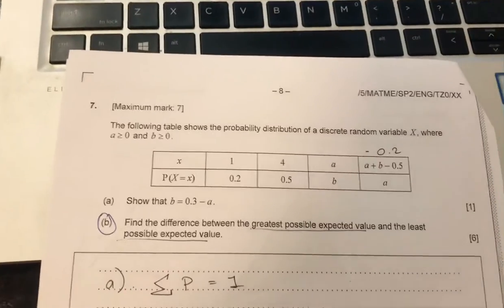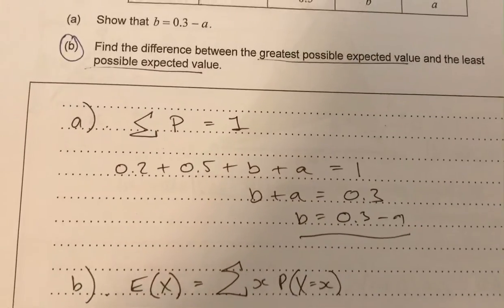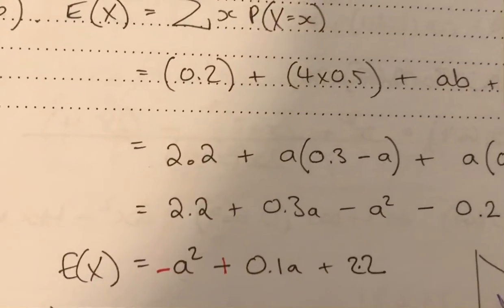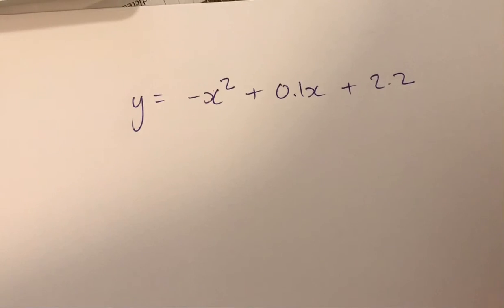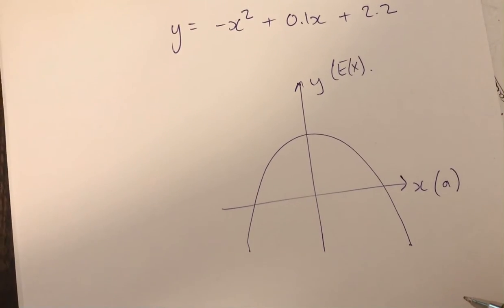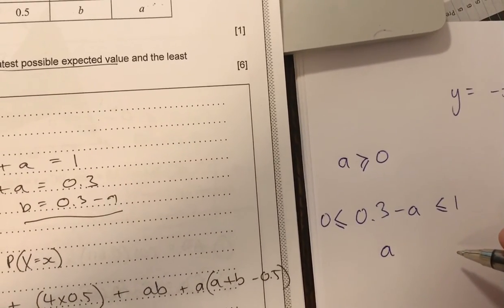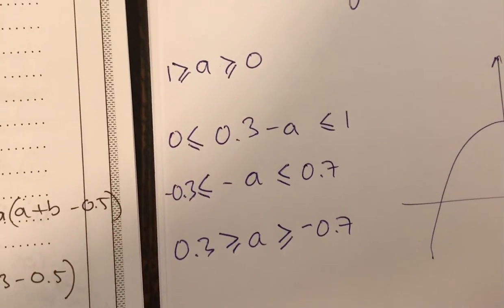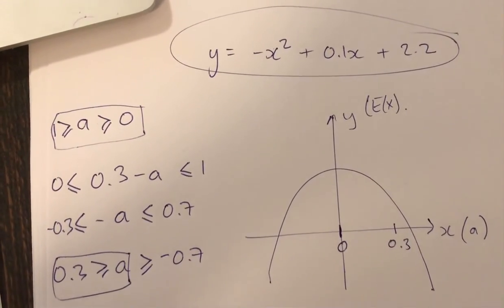Y13 Maths Mock -Paper 2. Q7. Part 1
Talking you through the question